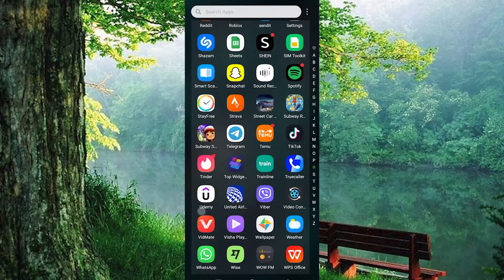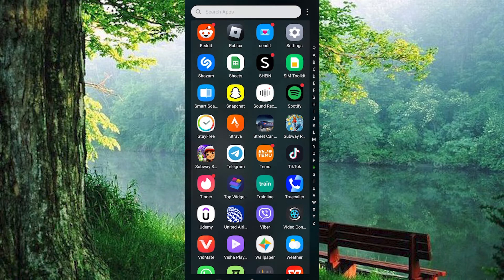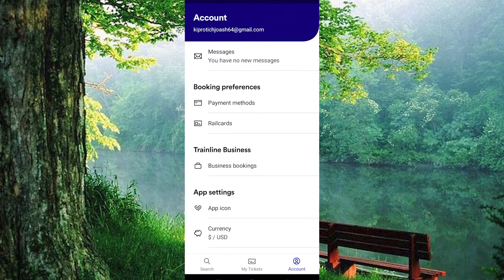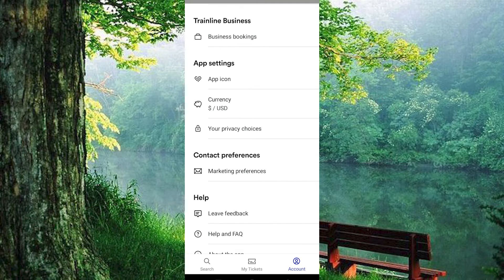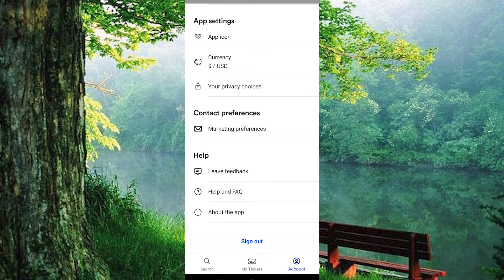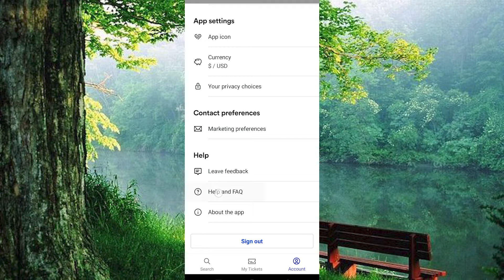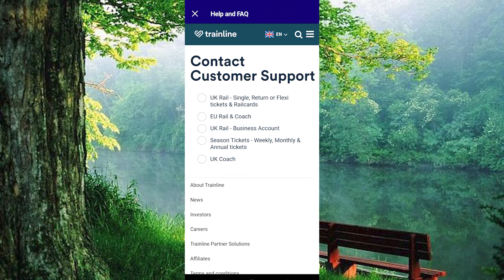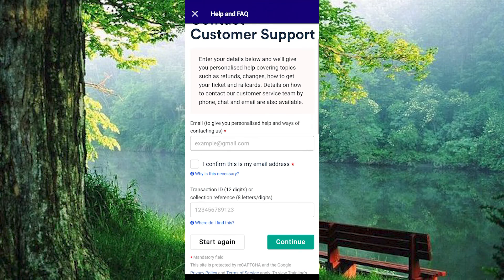How To Delete Account in Trainline (2025) - Easy Fix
Struggling to delete your Trainline account permanently? This video shows how to delete account in Trainline step by step so you can remove your profile securely.

Account deletion can be confusing when you no longer travel or need to protect your data, affecting occasional travelers and frequent commuters. Learn how to remove Trainline account, close Trainline account, and deactivate Trainline profile with ease.

➤ delete Trainline account on Trainline website
➤ remove my Trainline account in Trainline Android app
➤ close Trainline account via Trainline iPhone app
➤ deactivate Trainline profile on Trainline mobile web
➤ delete Trainline account in desktop settings
➤ remove payment info and close account on Trainline website
➤ delete Trainline account on Trainline Android tablet app
➤ use iOS Trainline app to delete account

Applies to: Trainline website on desktop and mobile web, and the Trainline app on Android and iOS.